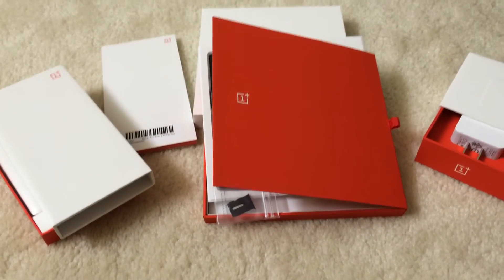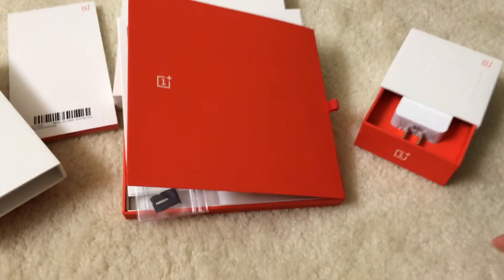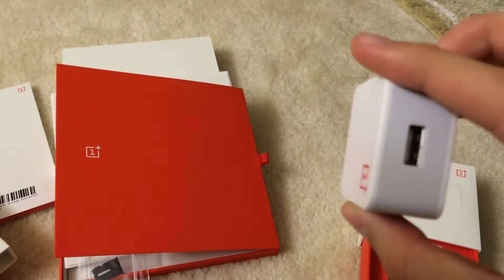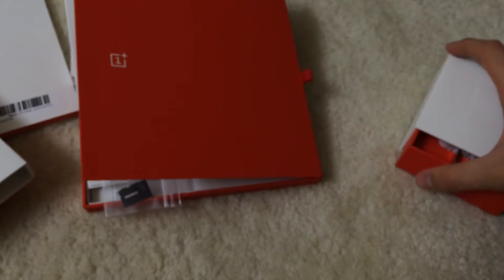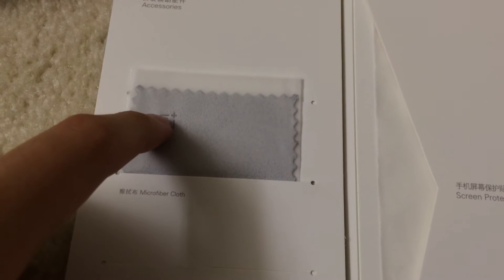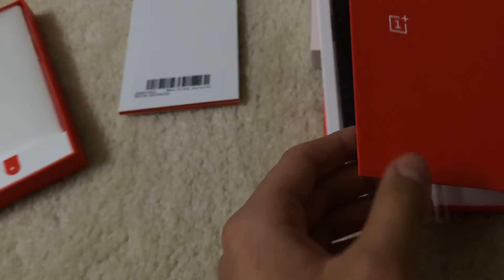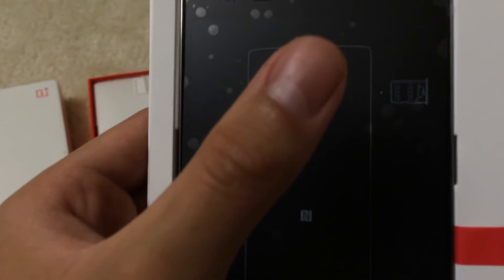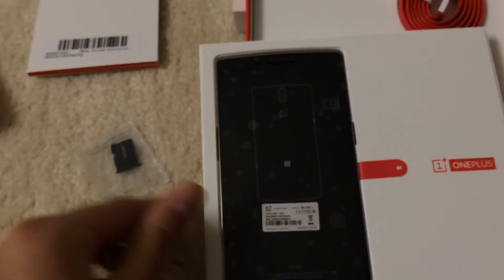OnePlus One 64GB Sandstone Black FOR SALE [SOLD]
This phone is in mint condition, that official screen protector is already applied flawlessly. It comes with nano Sim adapter and a MicroSim adapter. It also comes with the official clear hard case. The entire package will include every single one of the original packaging.

eBay Listing

SHIPS TO US ONLY